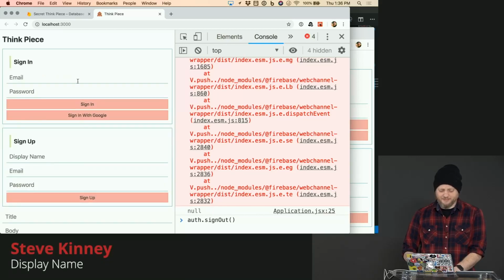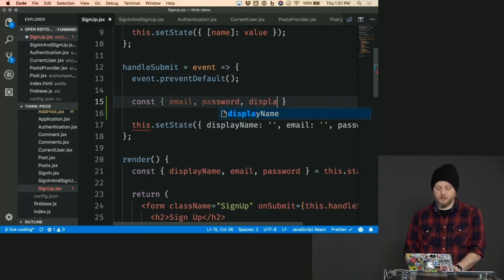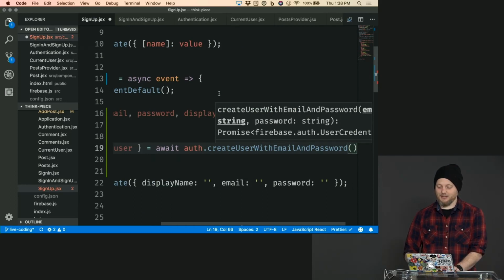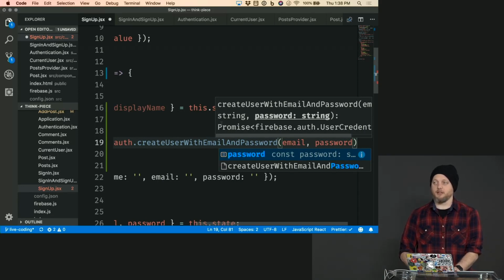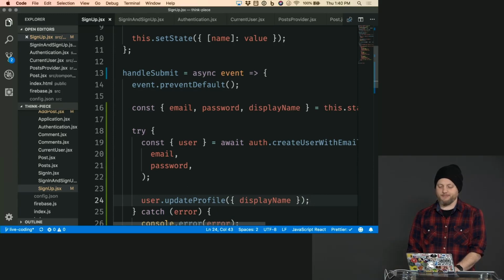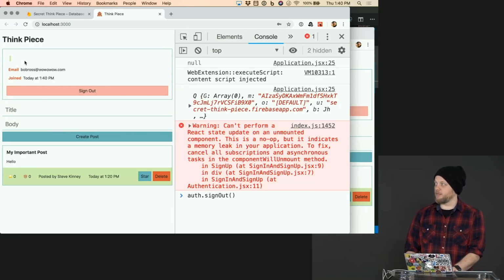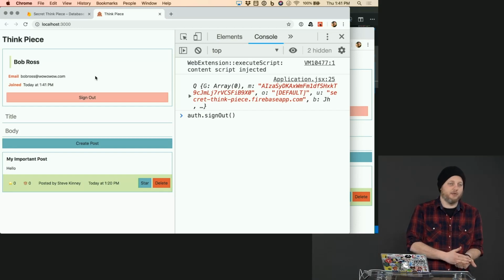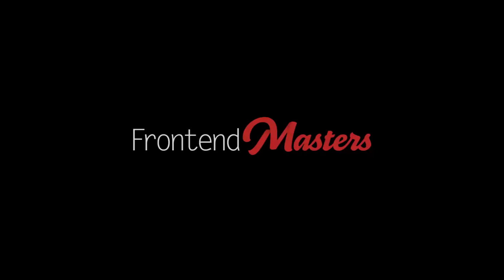34 Display Name